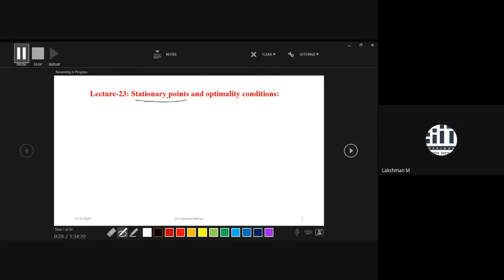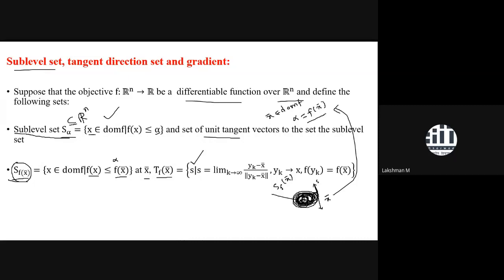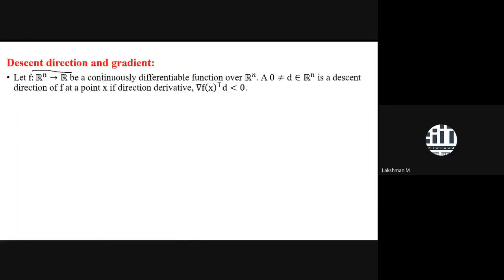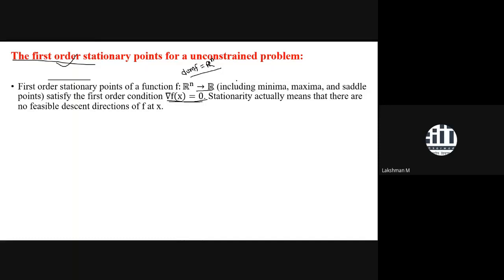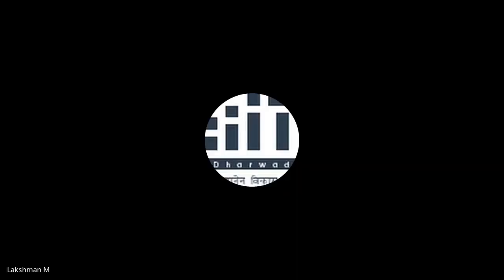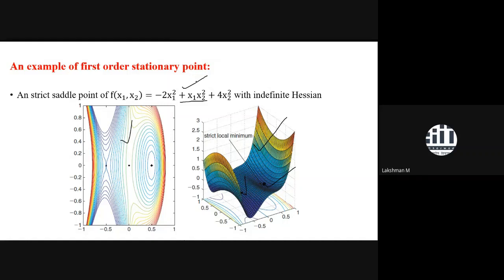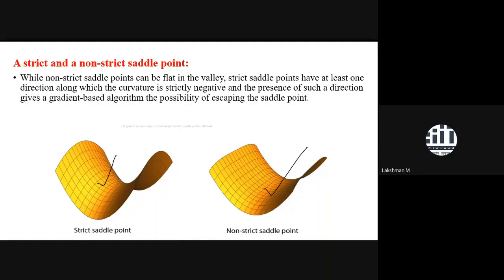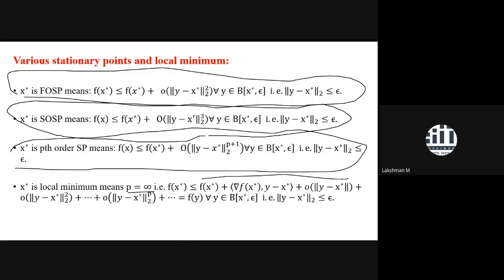MA 451 L23 Stationary points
In this lecture, we will discuss various stationary points followed by optimality conditions for optimization problems.